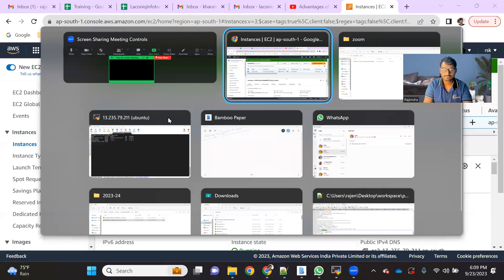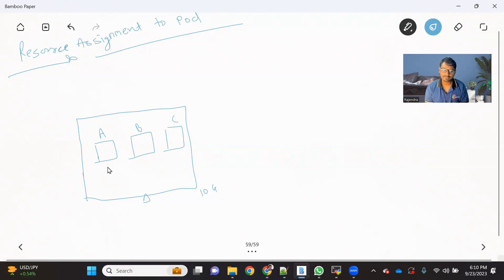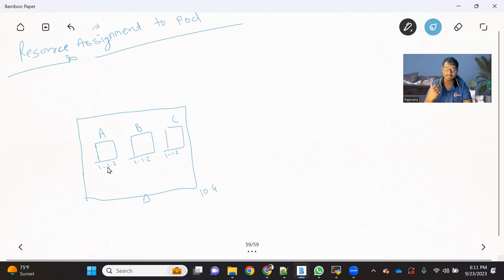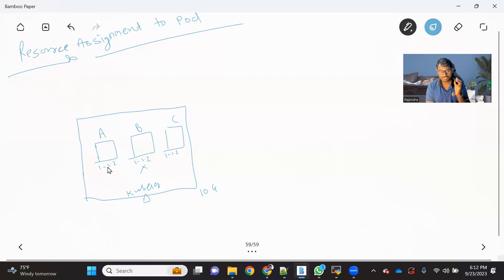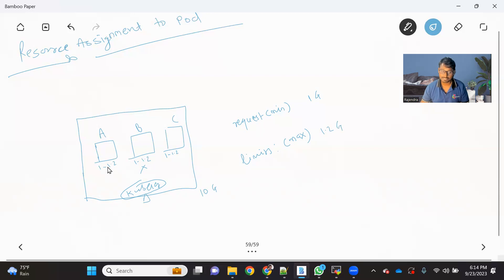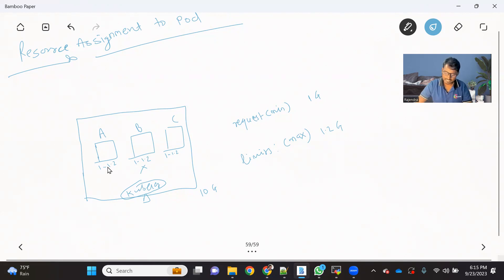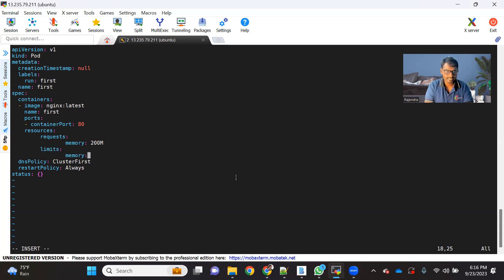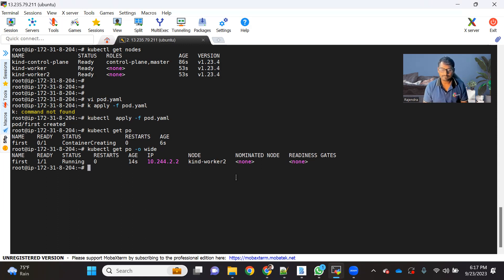Setting Resource Requests and Limits for Pod in Kubernetes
In this deep dive, learn all about requests and limits in Kubernetes. Discover what they are, why they are important, and how to configure them for optimal performance. With this video, you'll have a solid understanding of how to manage resource allocation in your Kubernetes cluster.